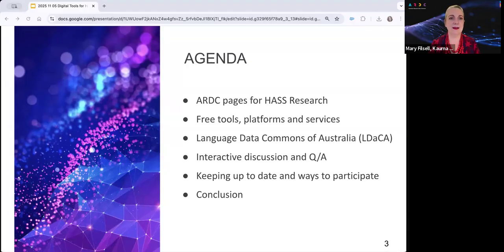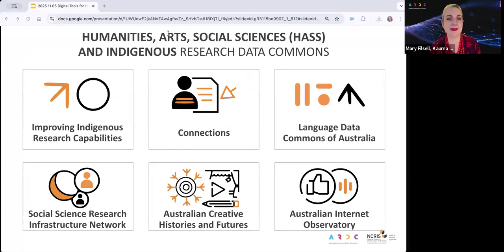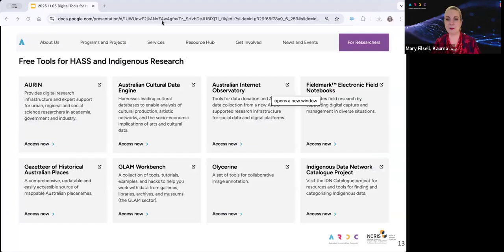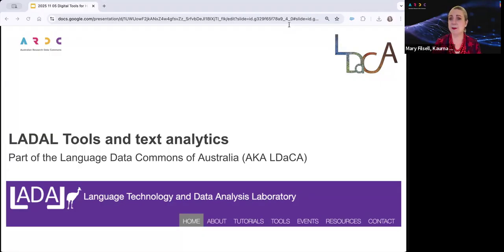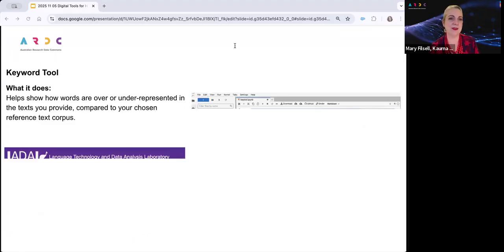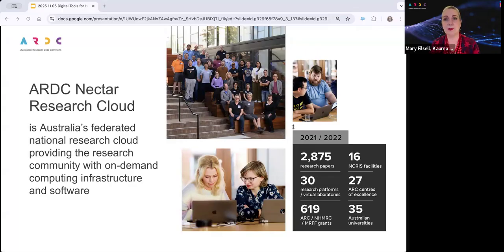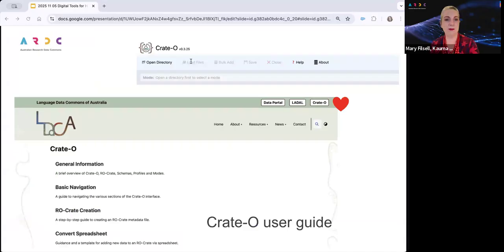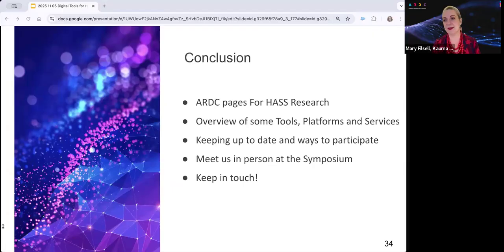Digital tools for HASS and GLAM Research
This webinar provides an overview of existing ARDC-supported tools and services which will accelerate your humanities, arts, social sciences and Indigenous research.

Recorded:  05/11/2025